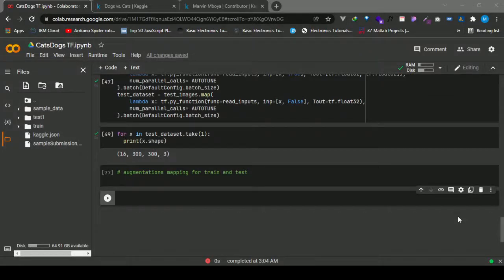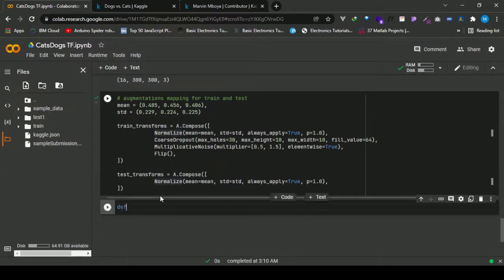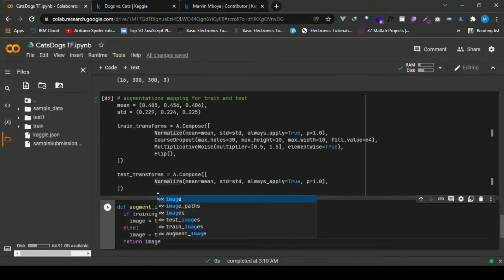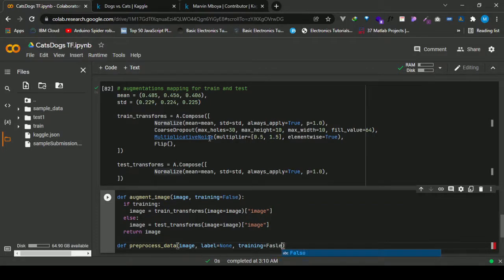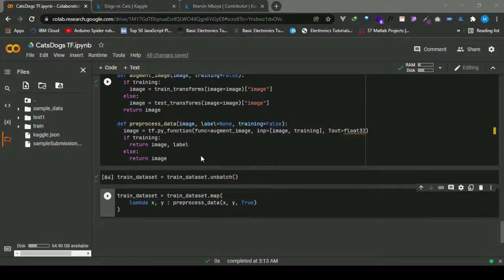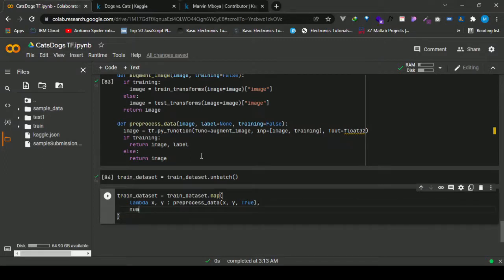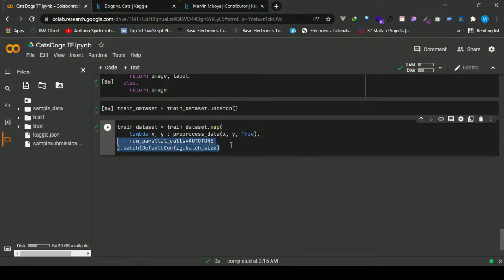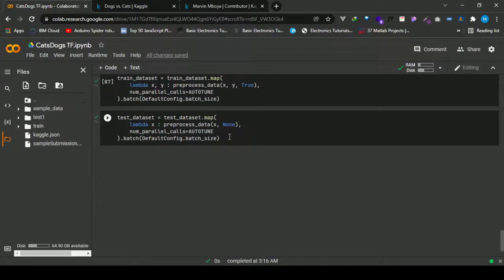Cats&Dogs TF 4: Sequential TensorFlow Dataset .map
This is the fourth part in the series of TensorFlow Framework with Cats & Dogs dataset.  The focus is on sequential mapping of the tf.data.Dataset API  initialized.